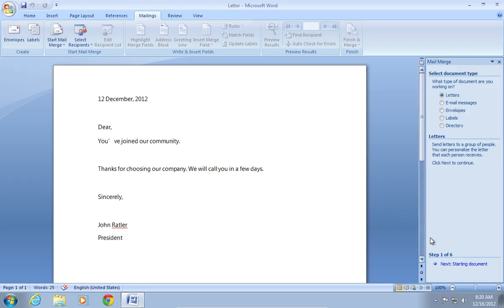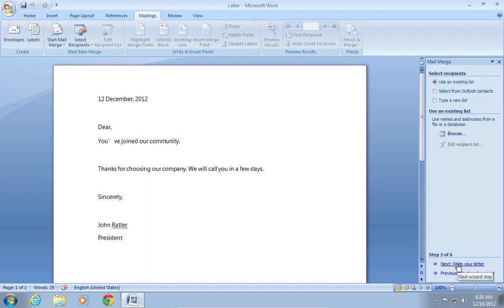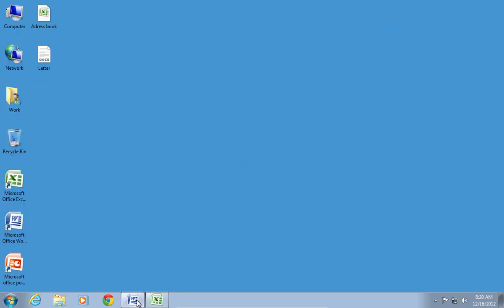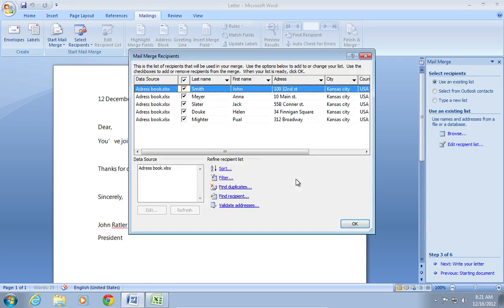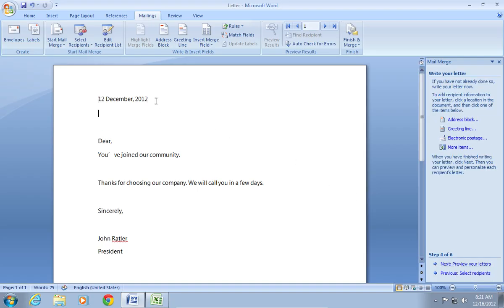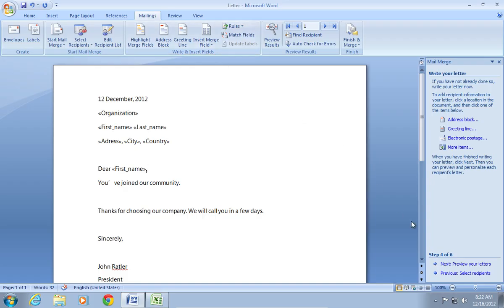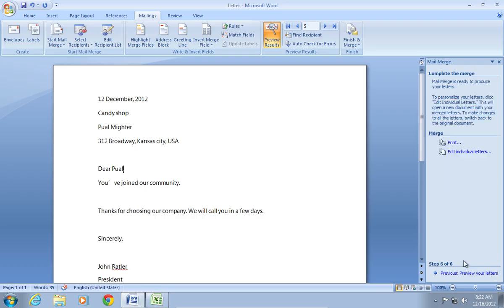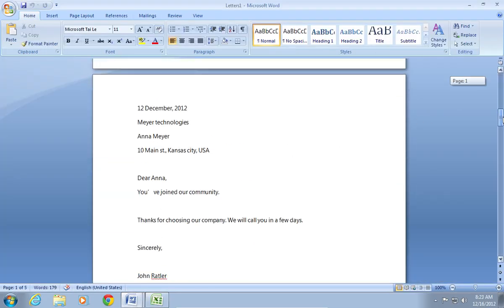Mail Merge in Excel